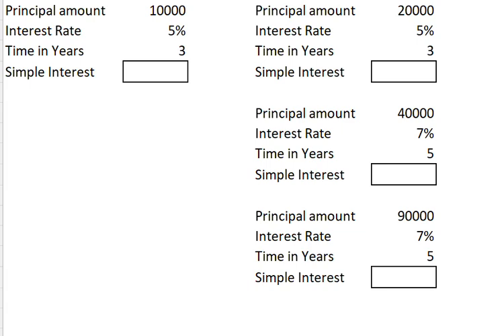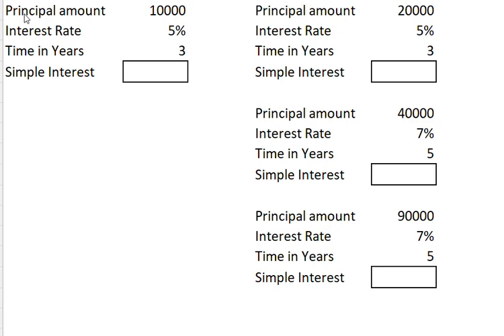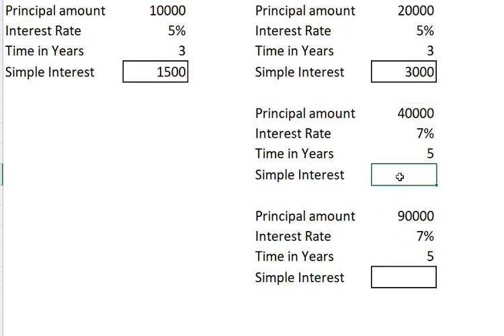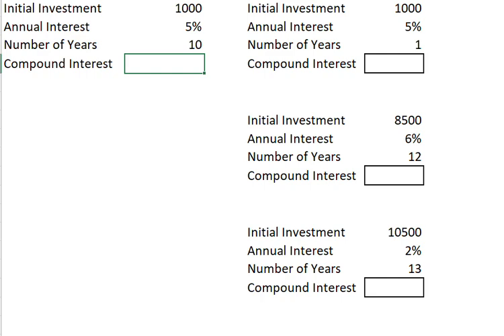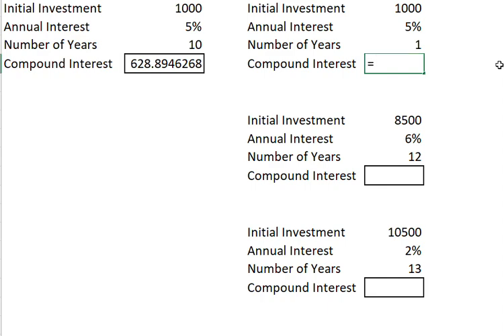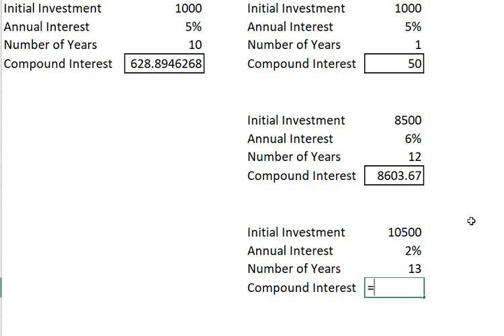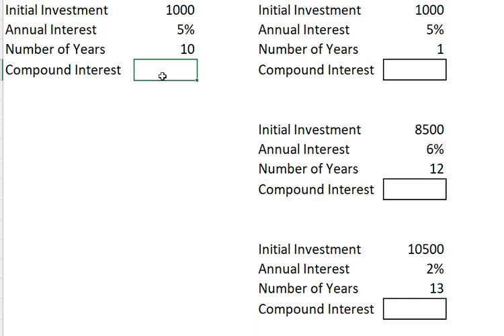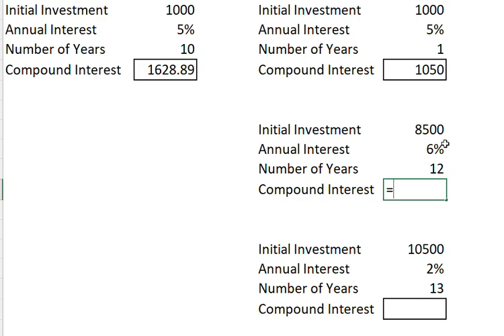How to Calculate Simple interest and Compound interest in Excel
In this video, you will learn how to calculate Simple Interest (SI) and Compound Interest (CI) using Microsoft Excel in a quick and easy way. Perfect for students, teachers, accountants, and anyone learning Excel for finance.